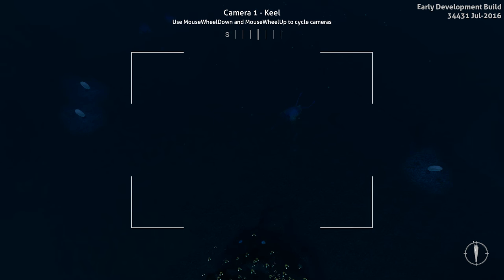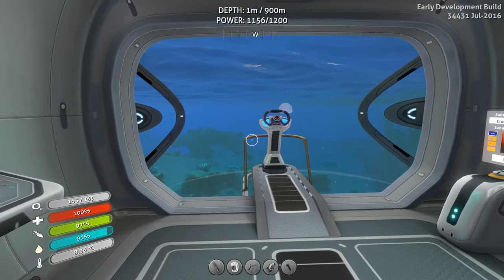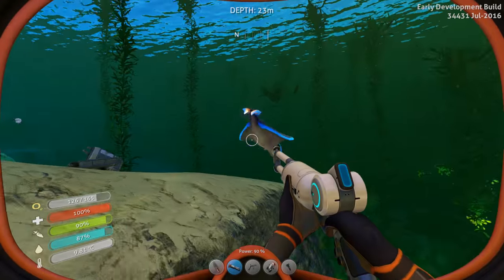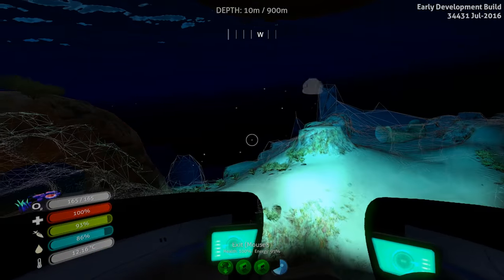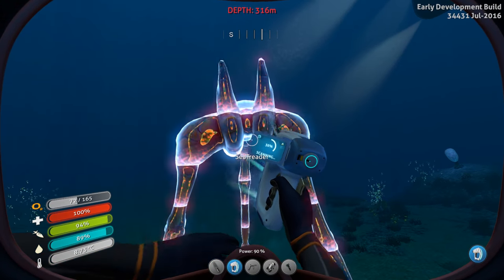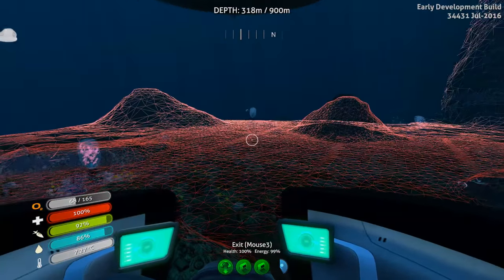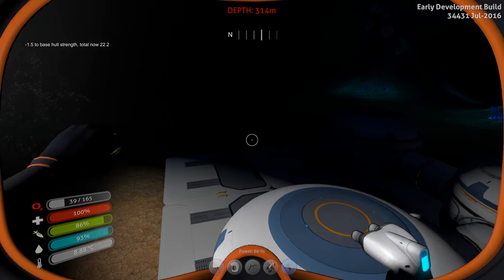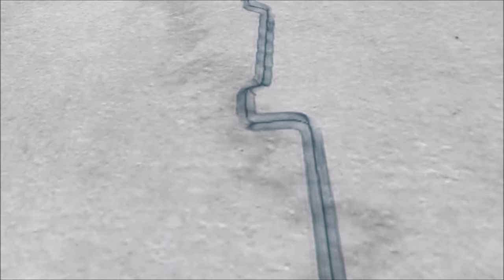Subnautica - Sea Treaders & Awesome Base Location! - S1E16 - Gameplay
Let's Play Subnautica!

In this episode we explore the Sea Treader's path and observe these magnificent creatures! We also find the best spot for a base!

About Subnautica

Descend into the depths of an alien underwater world filled with wonder and peril. Craft equipment, pilot submarines, terraform voxel terrain,

and out-smart wildlife to explore lush coral reefs, volcanoes, cave systems, and more - All while trying to survive.